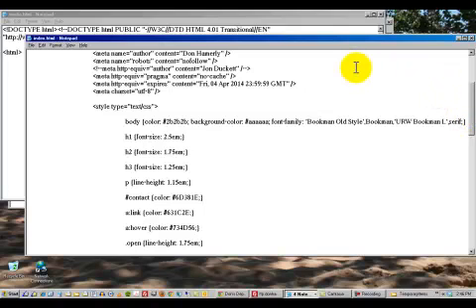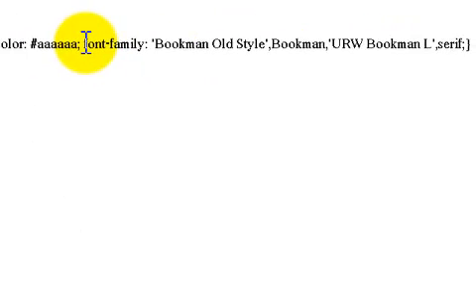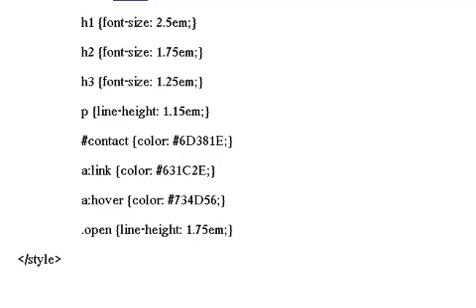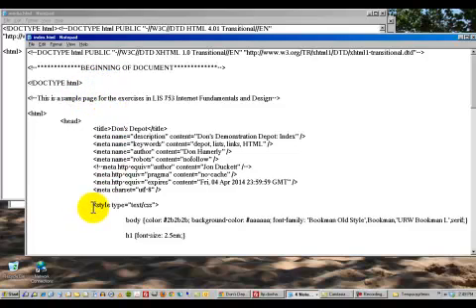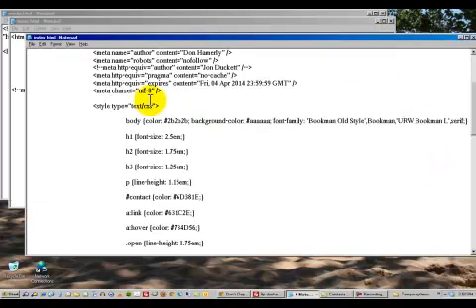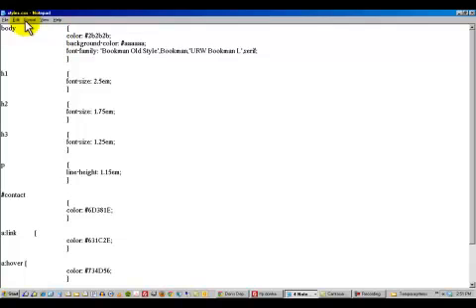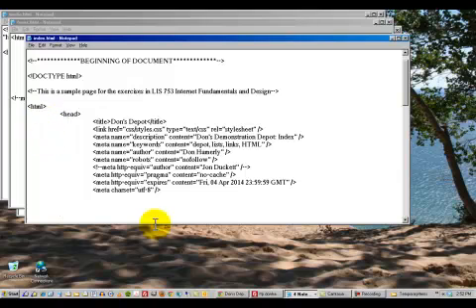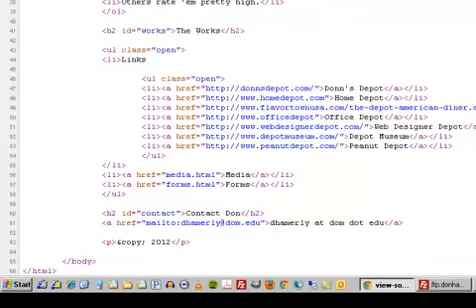Creating Style Sheets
A discussion of internal and external style elements to guide your work on Exercise 5.